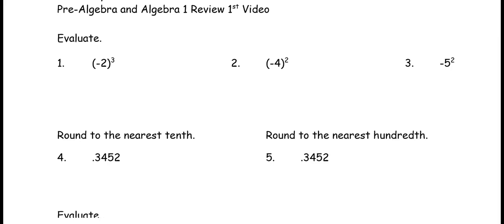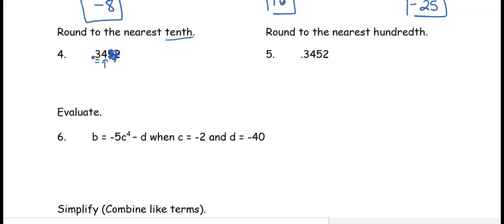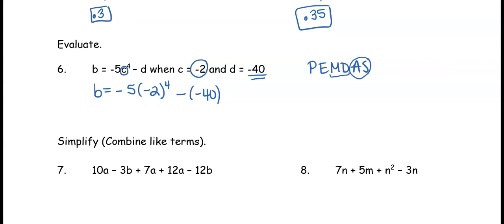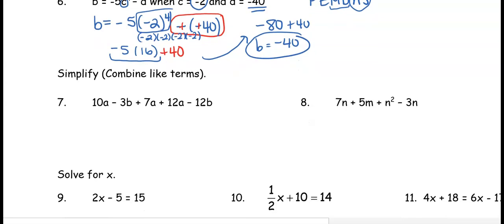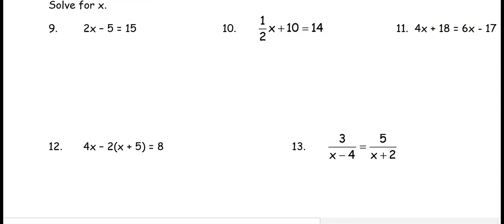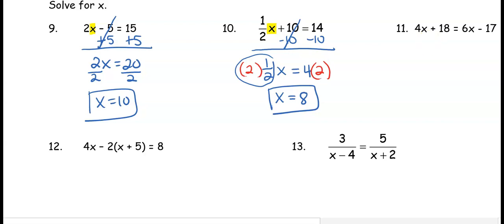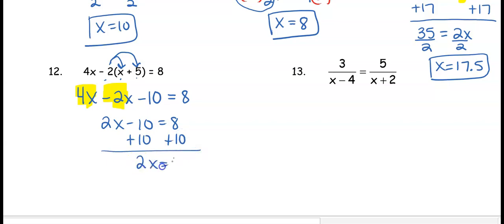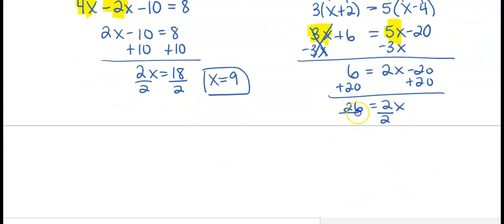Alg 1 Review #1